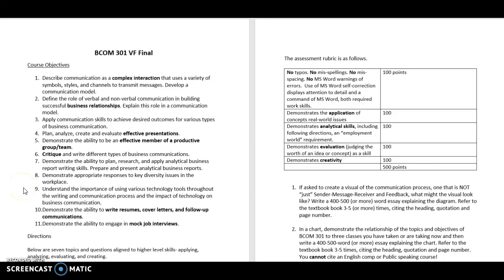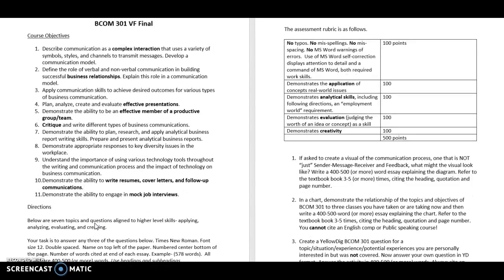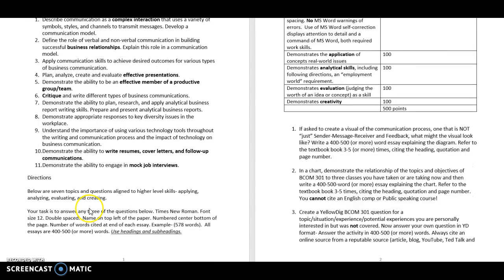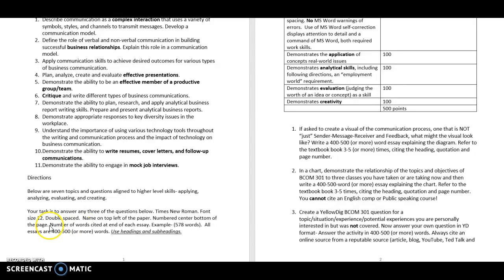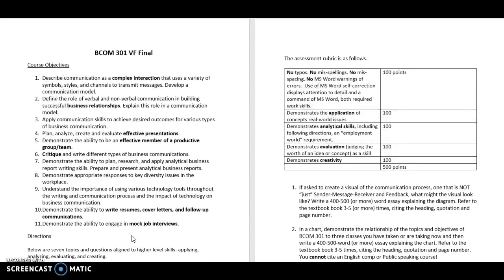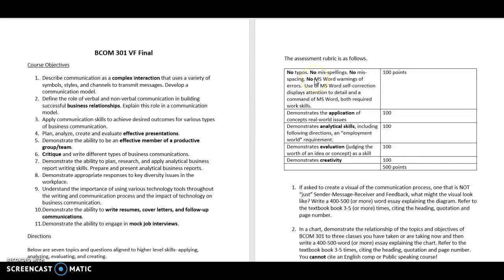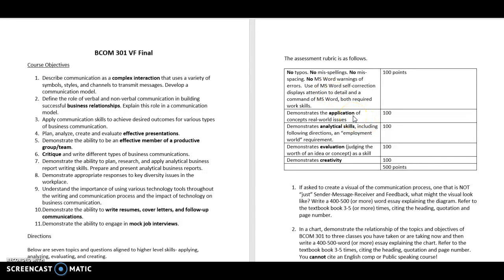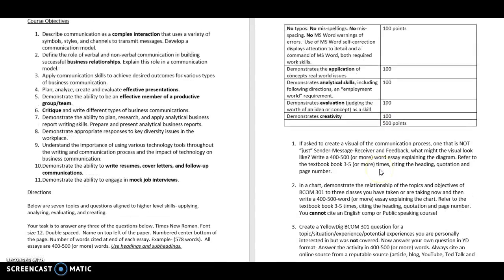BCOM 301 VF Final